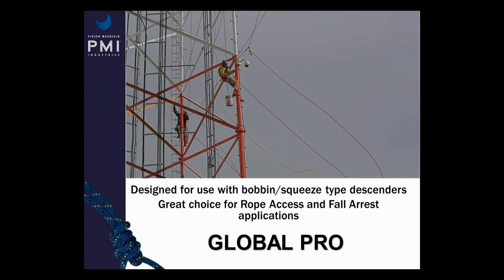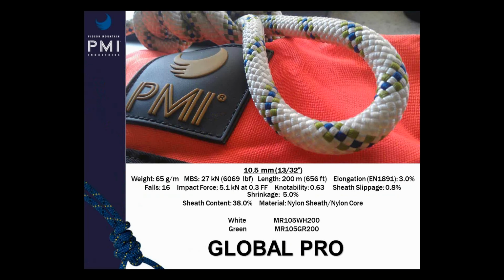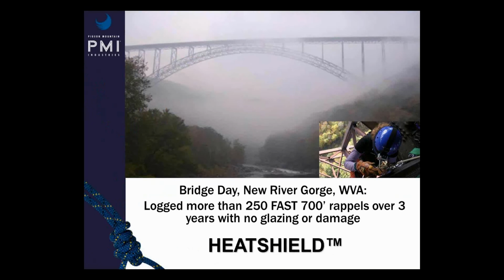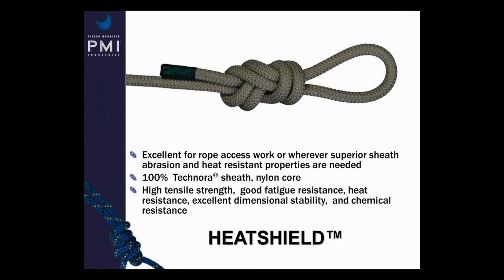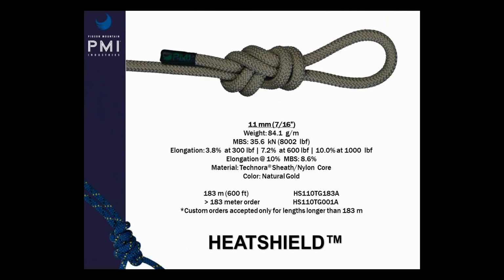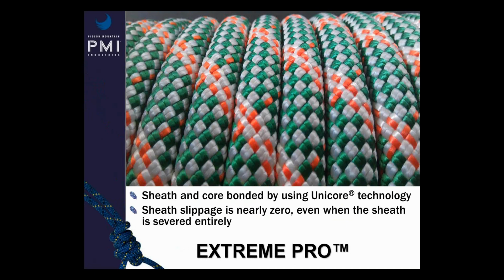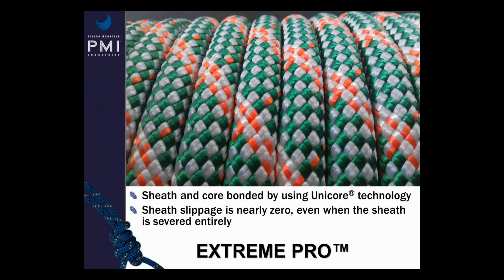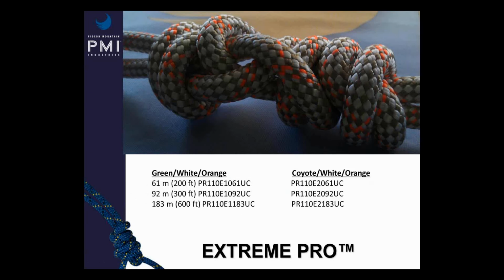The Latest and Greatest: PMI’s Newest Ropes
Here at PMI, we are constantly looking for ways to build the best mousetrap- or in our case, the best rope. To that end, we recently unveiled three new ropes (Extreme Pro, Global Pro and HeatShield) to meet the exacting demands of the folks who trust their lives to our products. Please join Tom Wood, the Training Manager of PMI’s training division ( VRS), for an informative webinar that will take an in-depth look at these three new innovative 11mm kernmantle ropes on Tuesday June 17th at 12 pm Mountain Time.